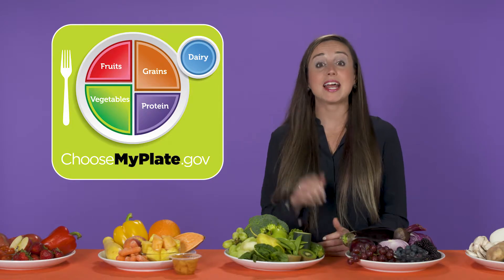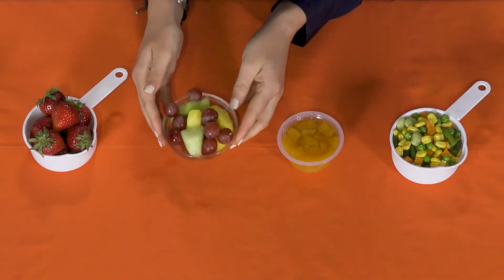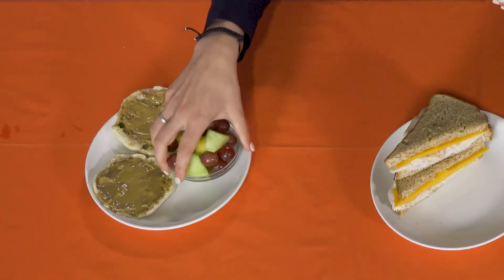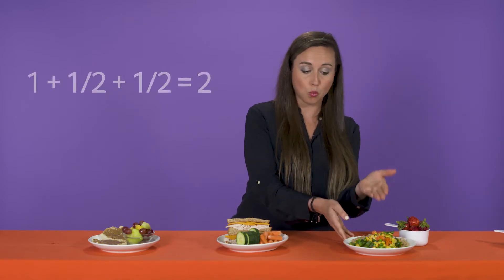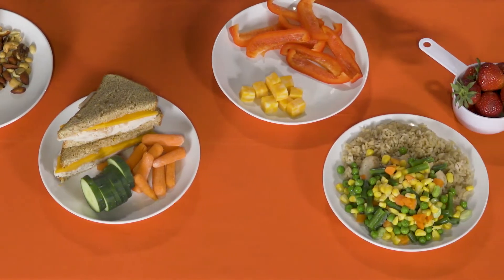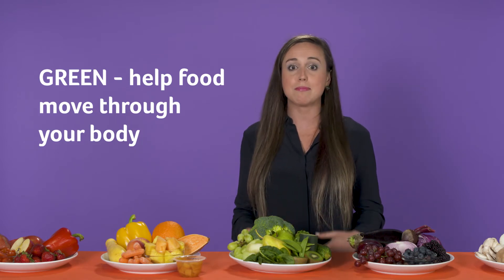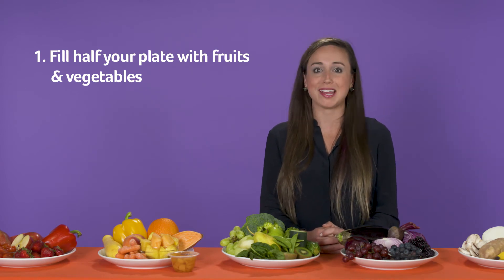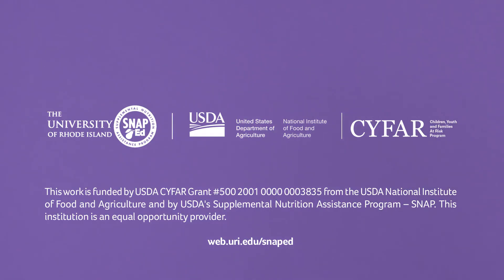Student Video 3: Fruits & Veg